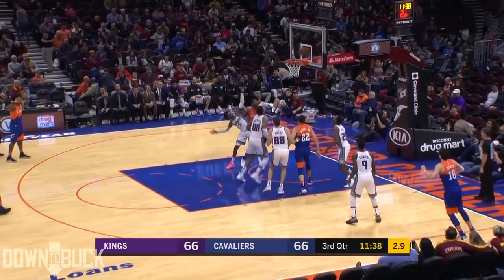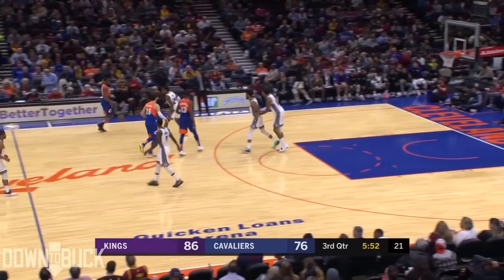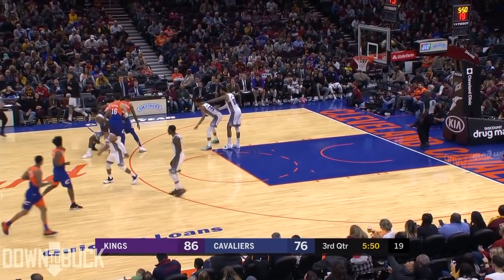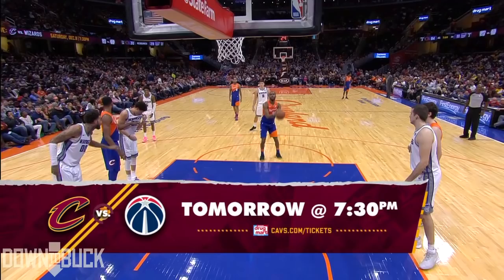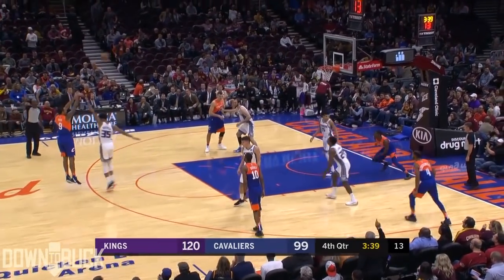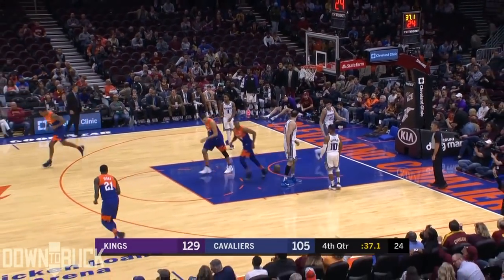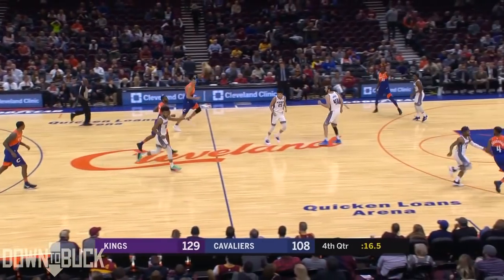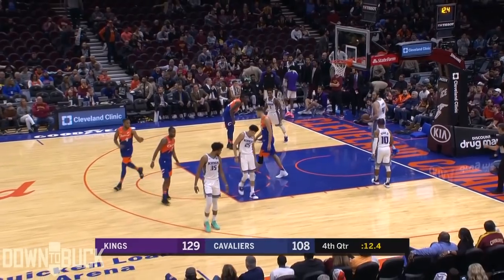Alec Burks 22 Points/9 Assists Full Highlights (12/7/2018)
Alec Burks had been shooting poorly to start his Cavaliers tenure (16 of 47 through his first four games), but all past sins have been undone by this game, which ties a season high in points for him and ties a CAREER high in assists. Maybe he's finally gotten used to the different layout of his new home arena. Maybe he's gotten used to the fact that the locker room stocks a slightly different assortment of Gatorade flavors. Maybe they finally got the nameplate for his locker made. Maybe his teammates stopped hazing him even though he should really be the one hazing them because he's older than most of them. Whatever the reason is, Alec Burks looked like the Alec Burks of old in this game.

With Burks' arrival on the Cavaliers, we can finally see what he looks like as a featured piece off the offense. Aside from maybe the 2013-14 season and the start of the 2014-15 season before he injured himself, Burks hasn't ever been a main feature on offense in his career. Now he comes in and is right there in the mix with Rodney Hood and Jordan Clarkson in the fight to be second banana behind Kevin Love (assuming K-Love isn't dead right now). The only problem with this situation is that all three of those players kind of play the same position. Burks will have to continue to show a willingness to pass the ball and not be a total black hole like those other two dudes if he wants to differentiate himself.

Or they could just have a team full of black holes with no passers and then wonder why they don't win any games.